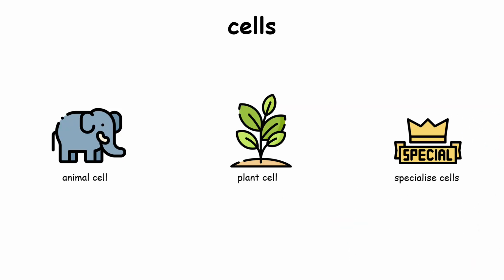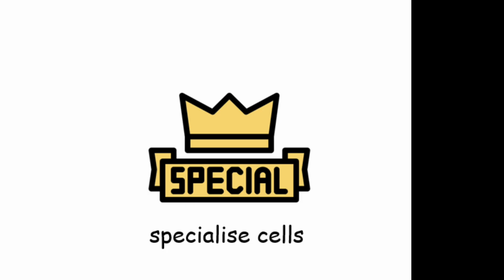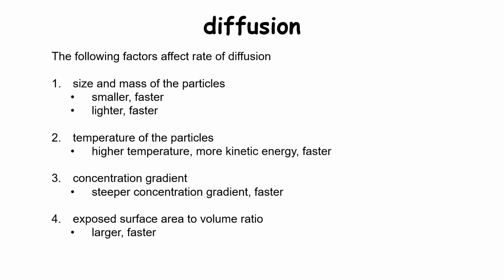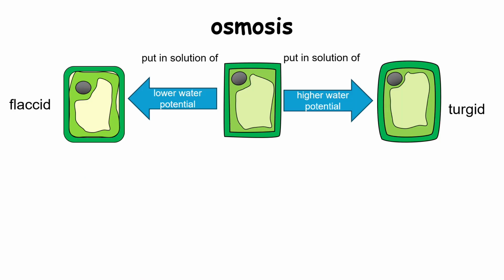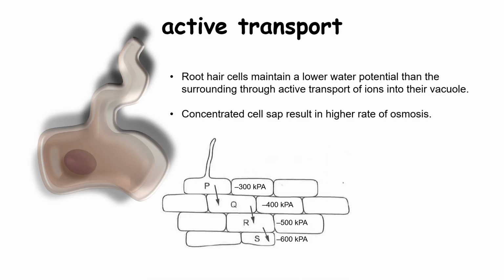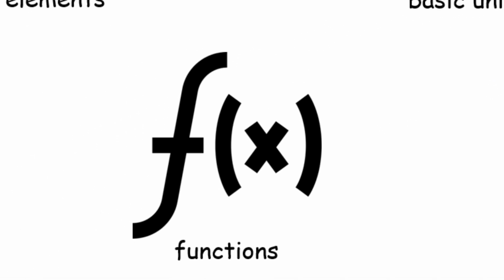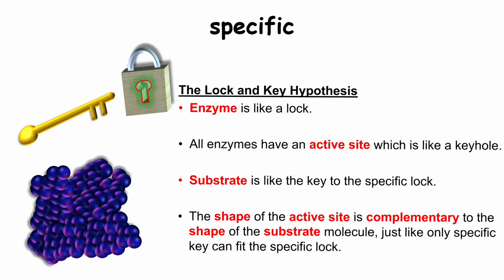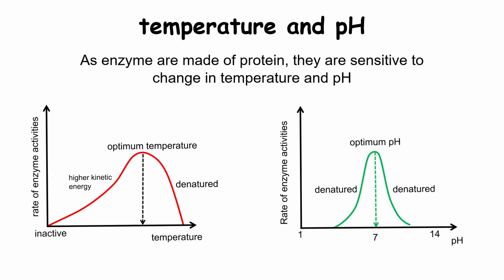What you need to know about "O" level Biology theme I explained in 9 minutes